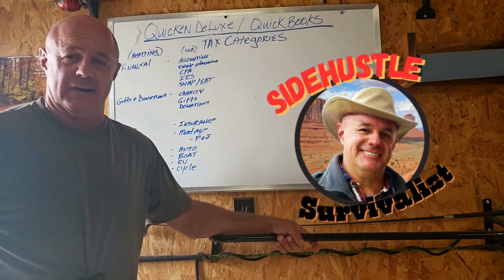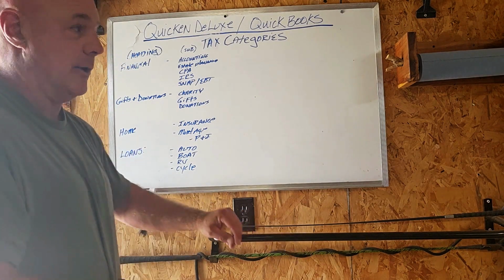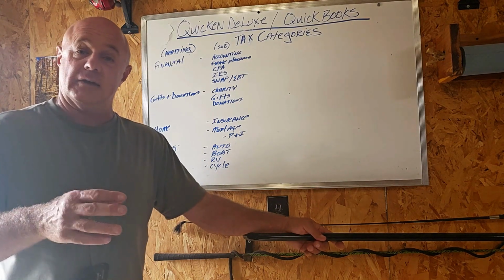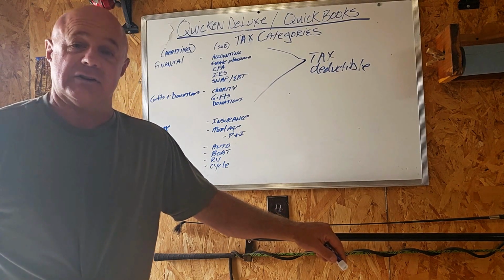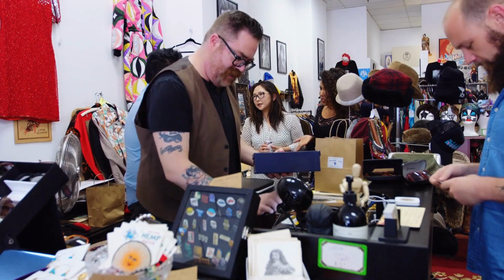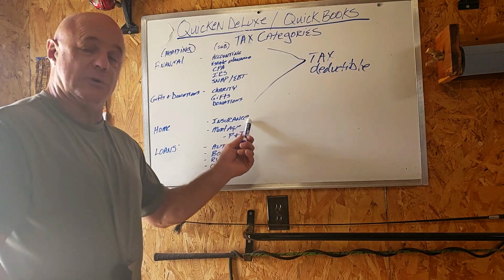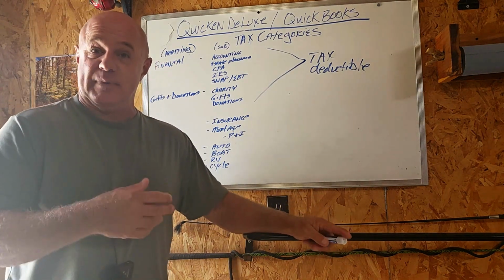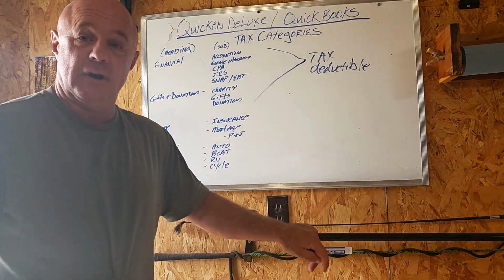Is Home Insurance Deductible? | Tax Categories part 5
The continuation of the Tax Category Saga. Is your CPA Tax Deductible? What about your Home Insurance. These Questions and More, Answered on Today's Episode.